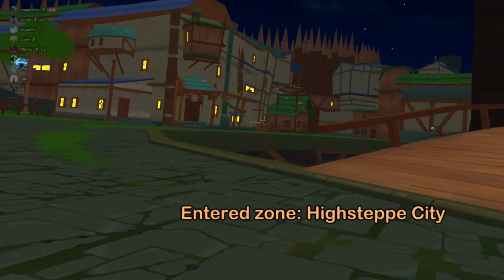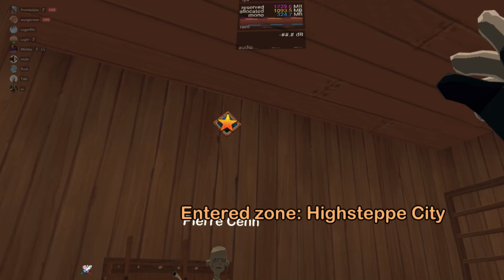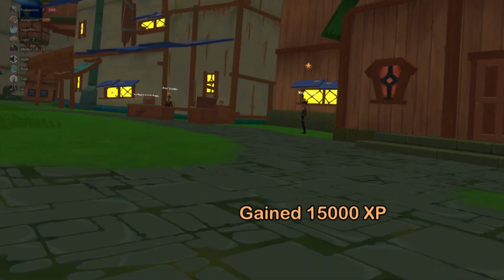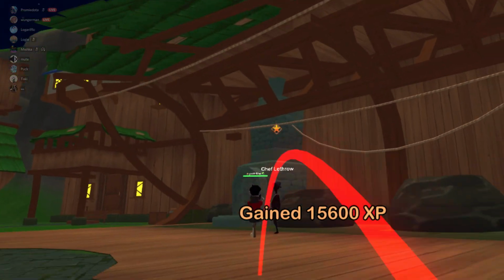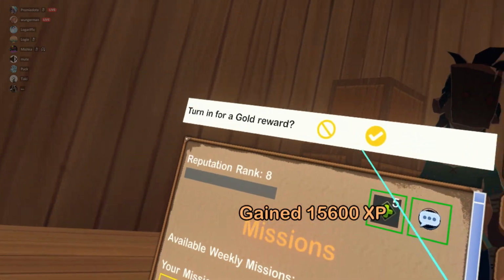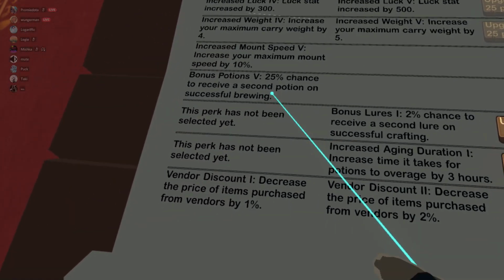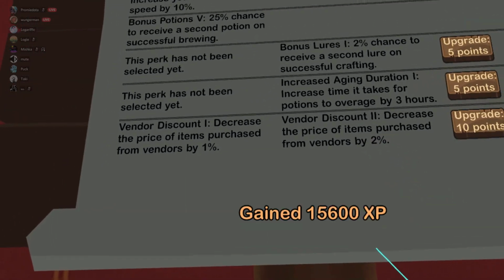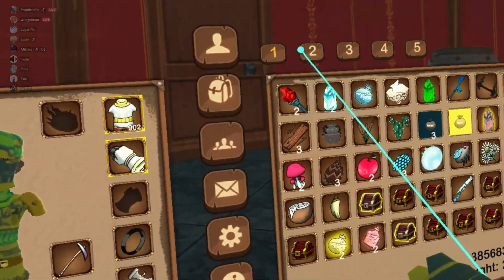OrbusVR: Efficient Leveling/How to Power Level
Boom, level up